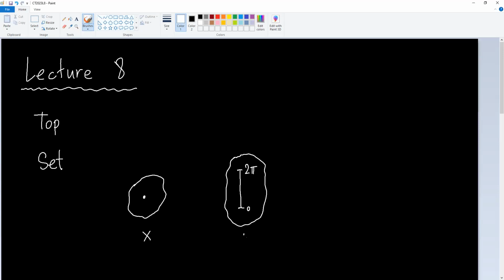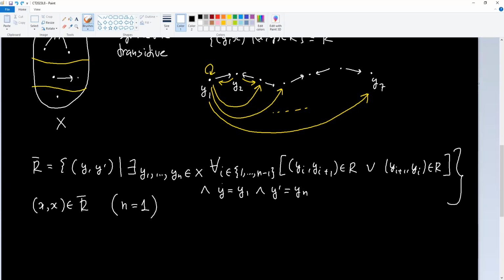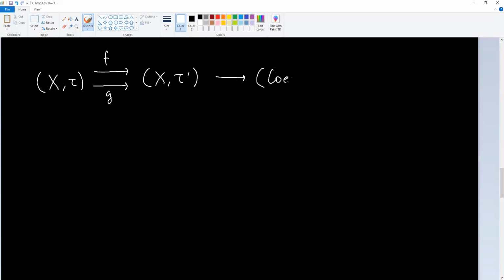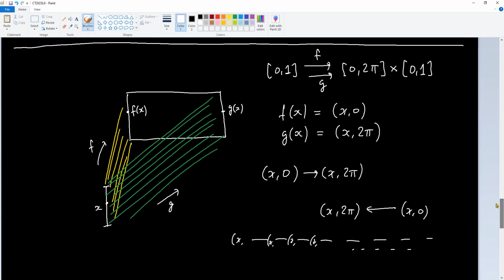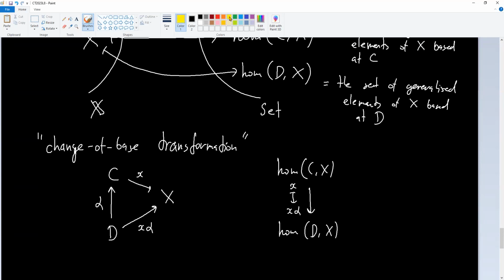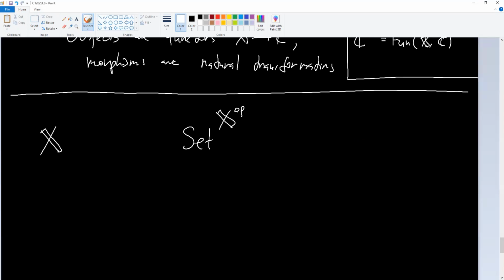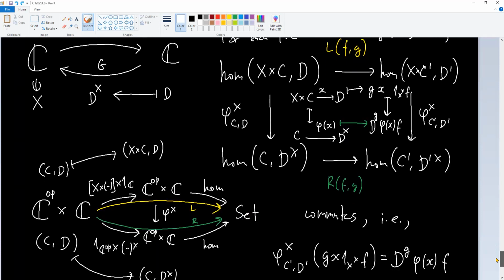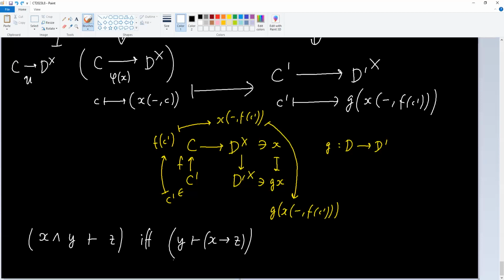Category Theory 2023 Lecture 8